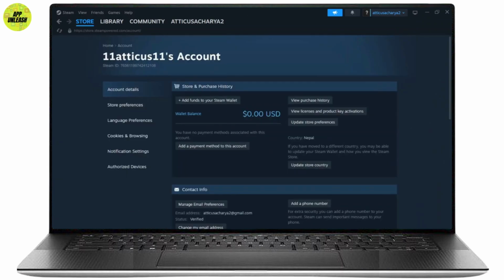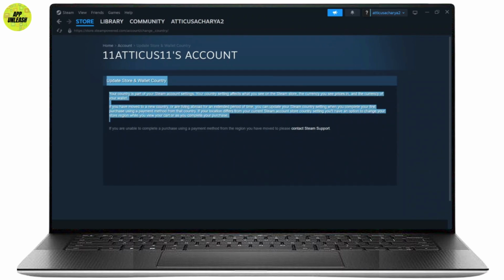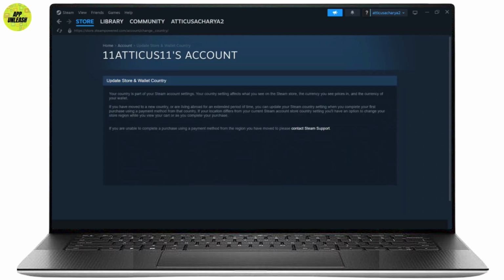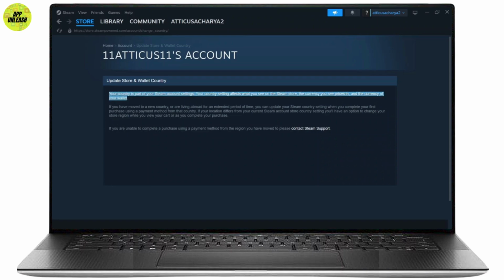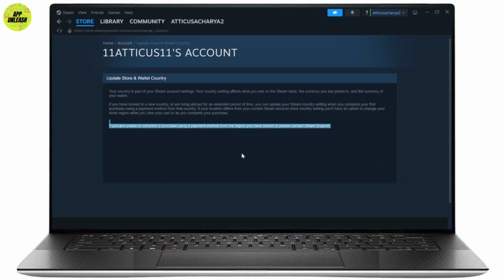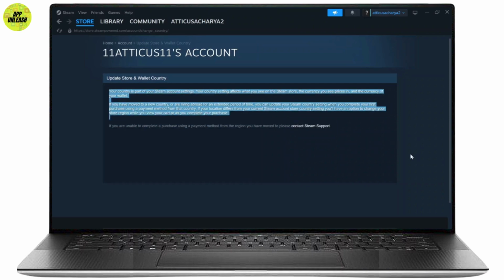How to Change Currency on Steam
Easy Guide on How to Change Currency on Steam. Easily Learn How do I change Steam currency without VPN with the help of this guide.

In this video, I'll show you how to change the currency on your Steam account. Whether you've moved to a new country or just want to change the currency for purchases, this guide walks you through the simple steps to update your Steam store country settings. By the end of this tutorial, you'll know how to change your Steam currency easily.

change currency on steam, how to change steam currency, steam currency change, steam country settings, steam account details, steam store country, update store country on steam, steam currency update

Chapters (Timestamps):

00:00:00 - Introduction
Overview on how to change currency on Steam.

00:00:10 - Open Steam
Start by opening the Steam application.

00:00:20 - Access Account Details
Click on your username at the top right and open Account Details.

00:00:35 - Navigate to Store Country
Find "Update Store Country" under Store and Purchase History.

00:00:50 - Change Steam Currency
Select your new country and the currency will automatically update.

00:01:05 - Complete First Purchase
Steam will update your currency after making your first purchase in the new country.

00:01:20 - Contact Steam Support (if needed)
If you're having trouble completing a purchase, reach out to Steam support.

00:01:30 - Conclusion